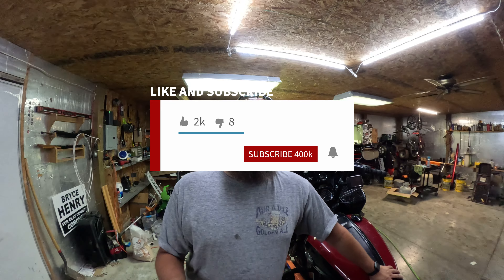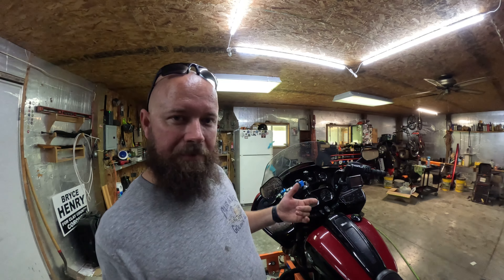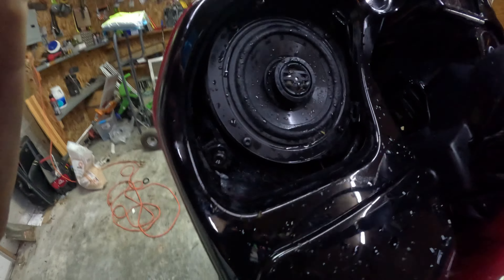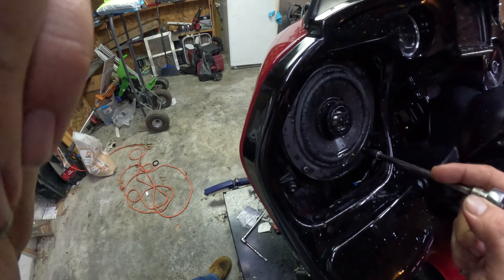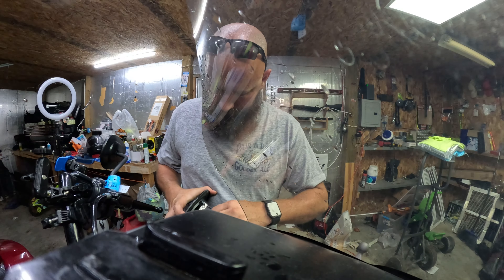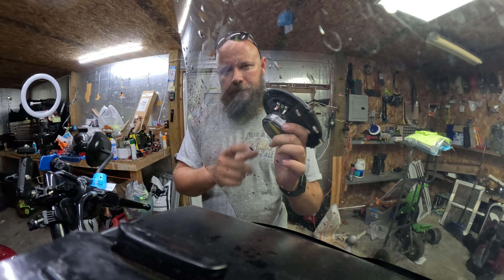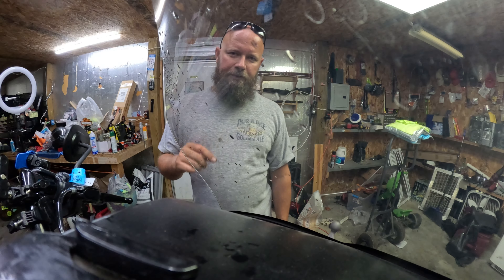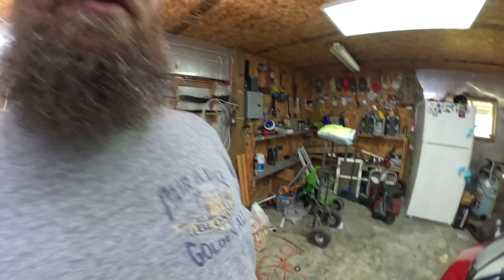2021 Road Glide Speaker Install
Installing new speakers on my 2021 Road Glide Special. The speakers chosen for this install are Kicker DSC650.